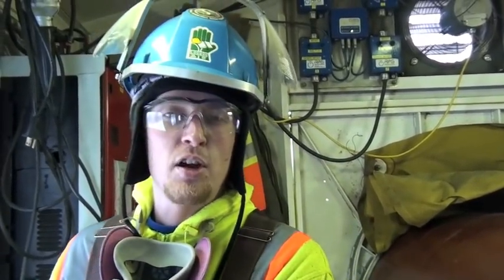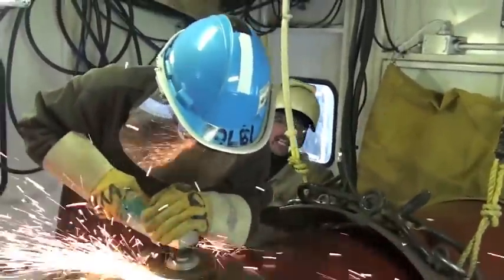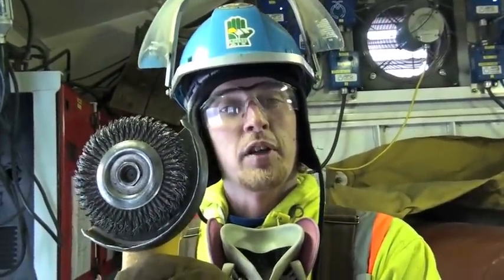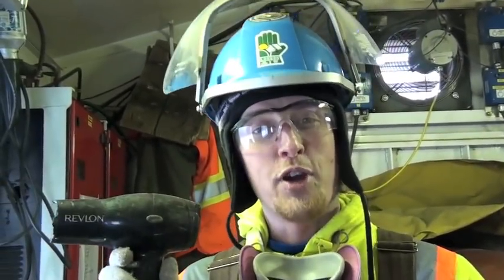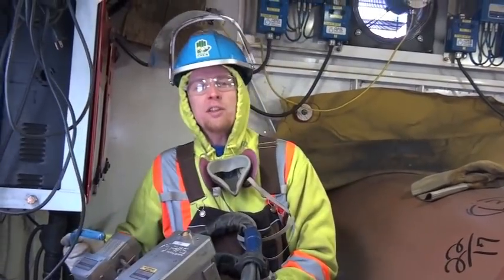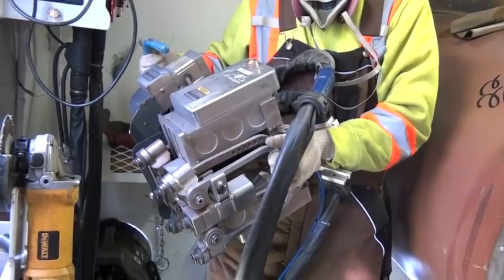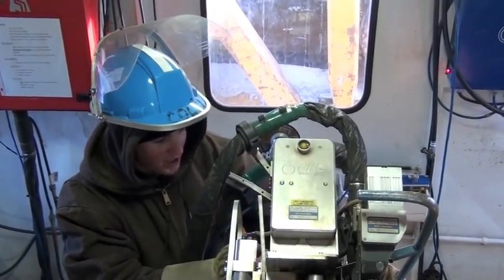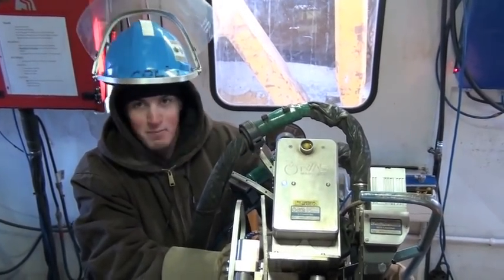So you want to work on the pipeline?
Ever thought of working on the pipeline?  This pipeline video will give you some information about what to expect before you get out on the line.  If you have any questions about working on the pipeline, we're here for you.  And always, have fun, and be safe out there!